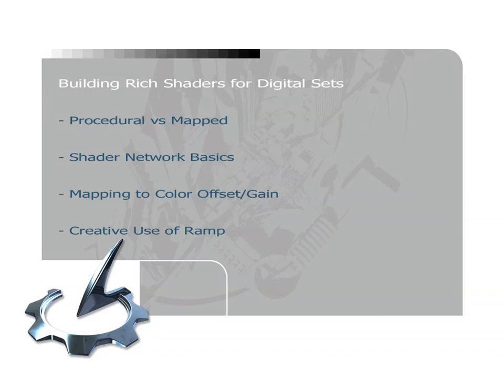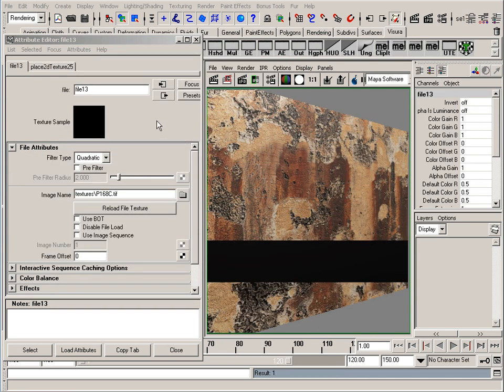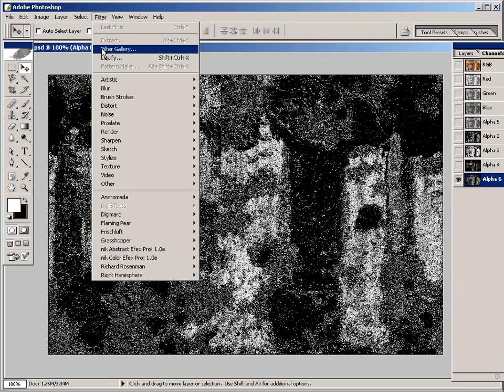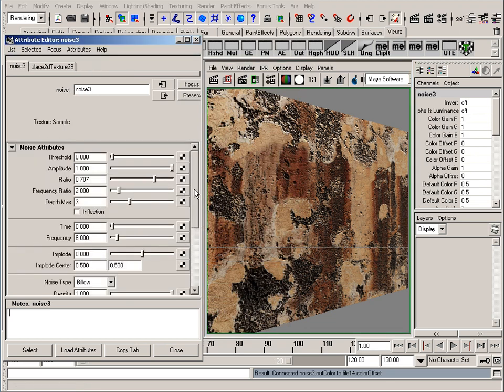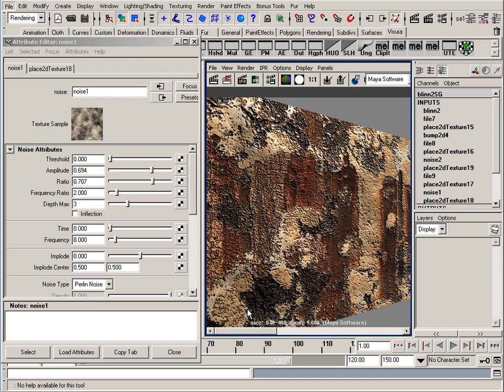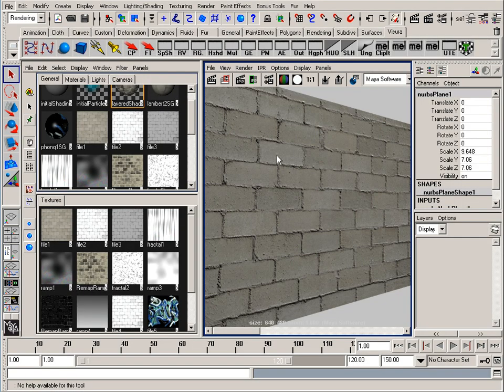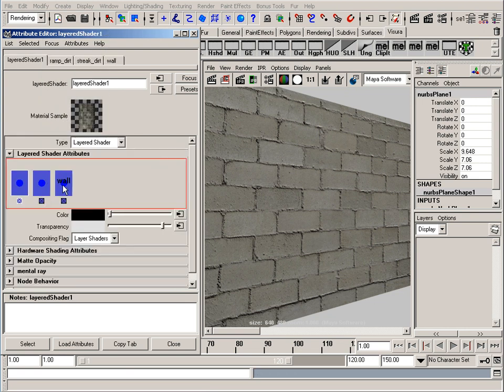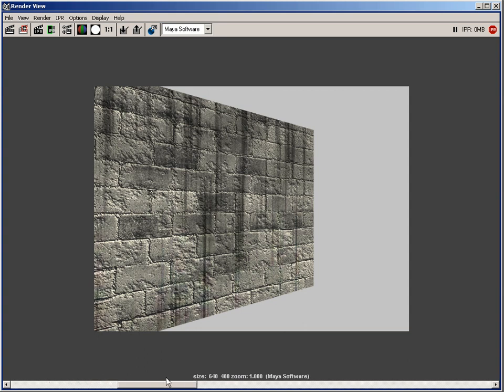Gnomon Maya Digital Sets Tutorial 1202x07 Creating Rich Background Shaders